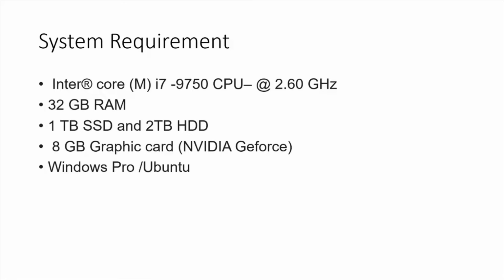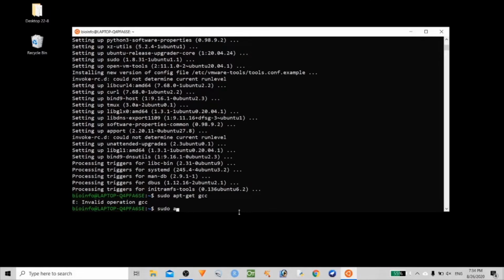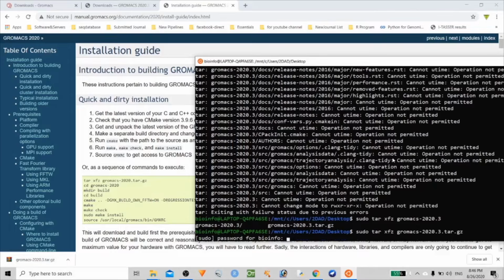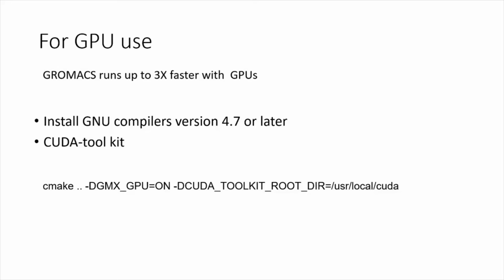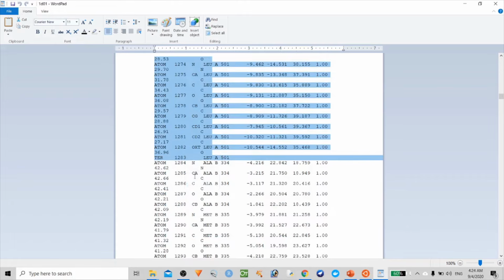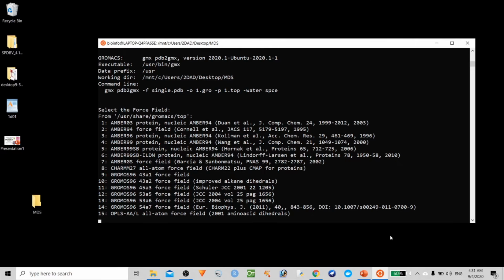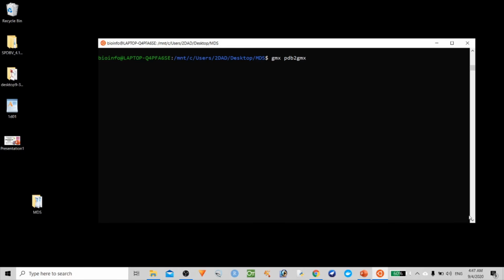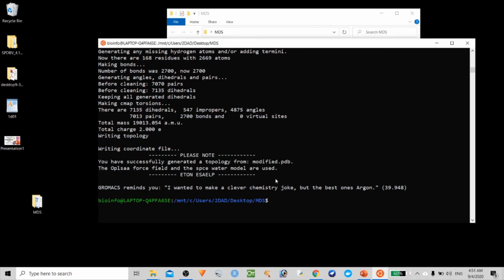Molecular Dynamics Simulation | Gromacs Installation (Win&Linux)| BeginnerTutorial | Bioinformatics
In this video we will learn how to install the GROMACS in windows (steps are similar in ubuntu) and I am also going to show you a beginner tutorial of MD simulation Protein in water.

If your have error in installation or other troubleshoot issue join in our Facebook group

Molecular dynamics is a computer simulation method for analyzing the physical movements of atoms and molecules. The atoms and molecules are allowed to interact for a fixed period of time, giving a view of the dynamic "evolution" of the system.

Minimum System Requirement
- Intel Core i5 processor
- 16 GB RAM
- 1 TB hard disk
- 4 GB Graphic Card